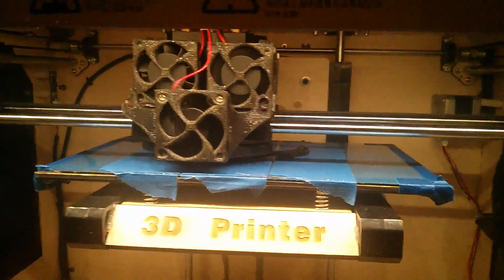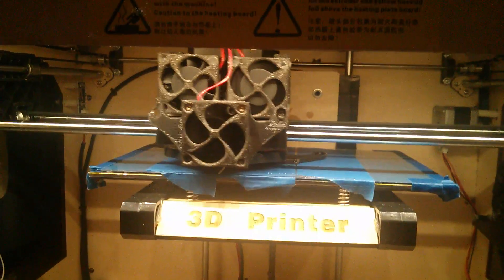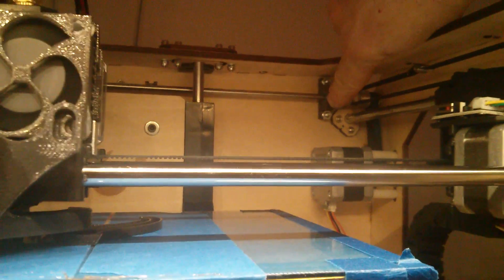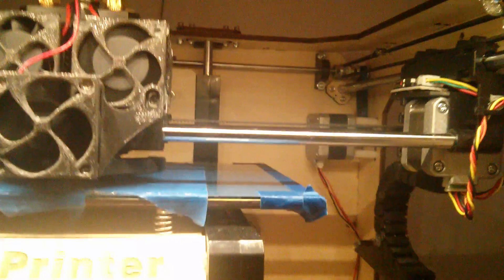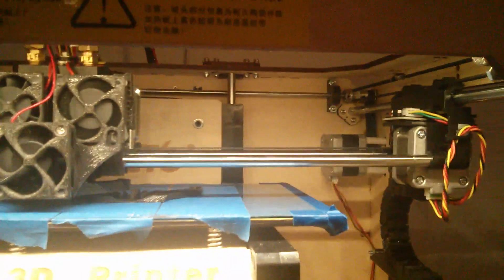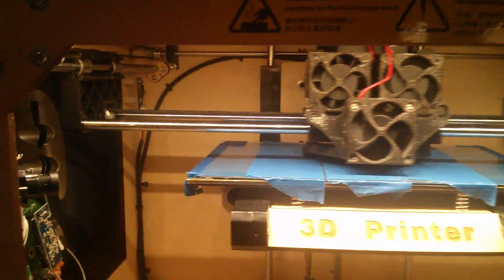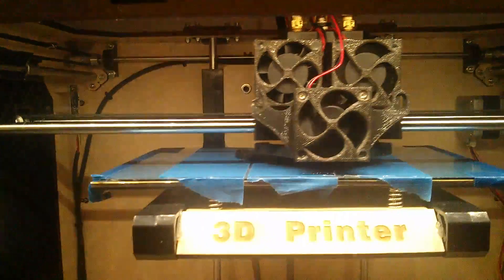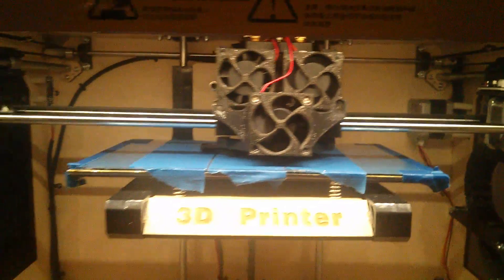Part 5 CTC. The first upgrade you should do.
This will keep the y axis belts and axles from moving, flexing or vibrating during printing which will improve your quality of prints.  I would do this to all CTC, Flashforge style printers.

Here is link for the bracket from thingiverse.

Here is where I purchased the axle bearings from Hobby Town.  They have them in stock for RC cars axles.  You can pick from 3-5 ranging in prince.  I went with the $6 bearings

Installing the bearings and bracket involved removing the belt gear, belt and pulleys then sliding on the new brackets.  You only have to remove one set of gears and belt per rod to do this.  You can slide both brackets on the rod at the same end.  You just have to loosen the set screws on the belt gear so you can slide the rod to one side.  Then putting back on the belt gears.  Drill 2 holes for each bracket and bolt and tighten.

You will love this update to your printer if you want to improve the quality of your prints.  It's a $10 or less update that's worth it.  Send me any questions if you have any.